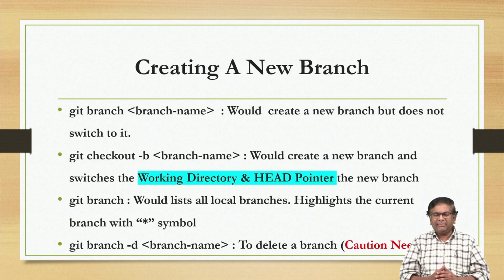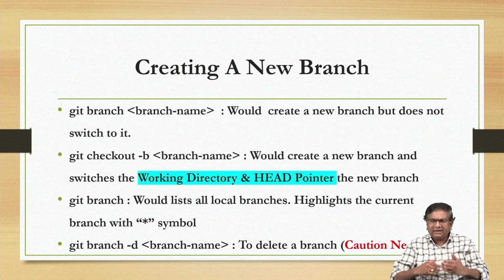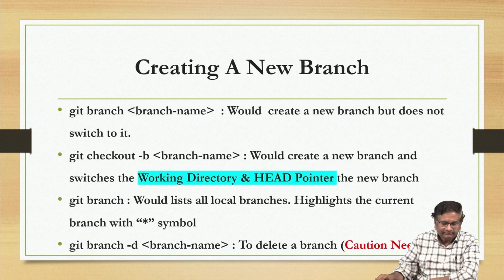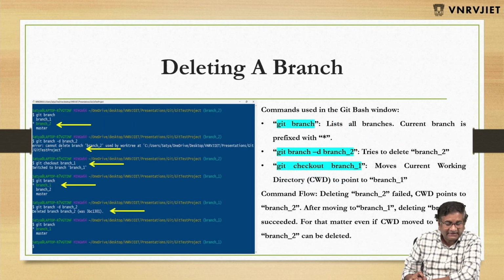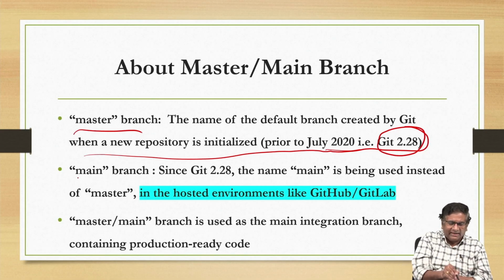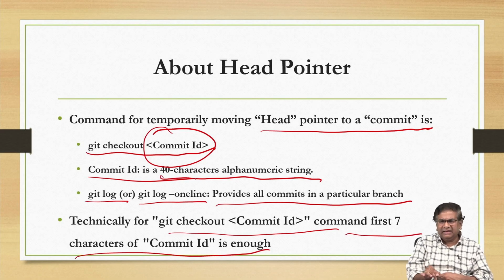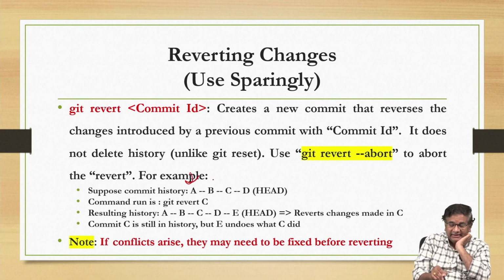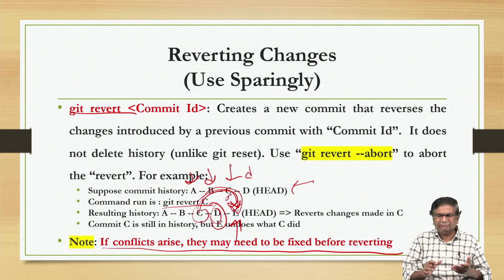Git Branching by Mr. BS Satyadev